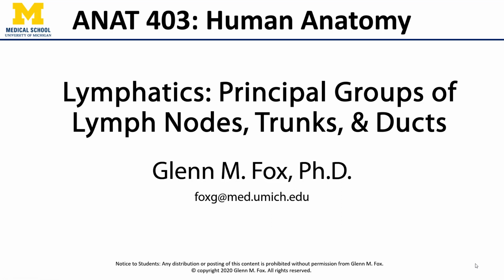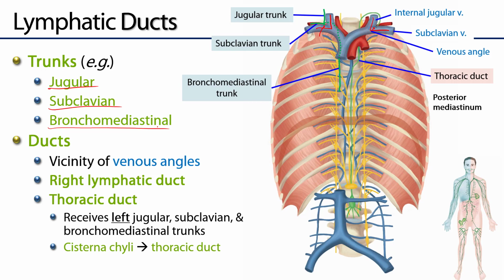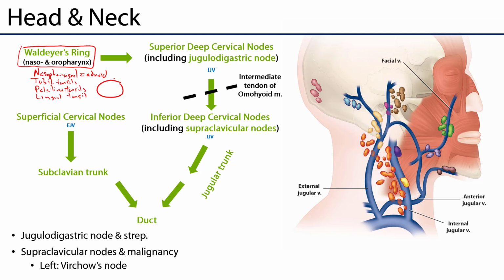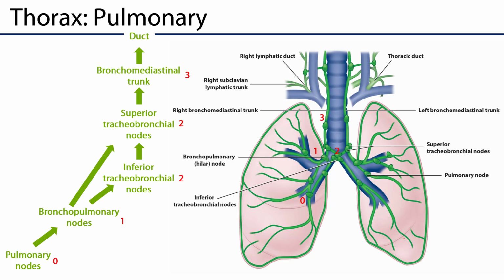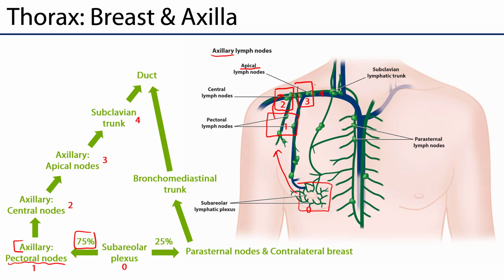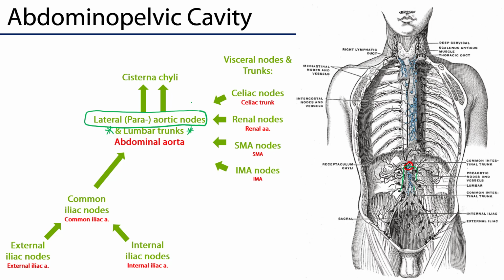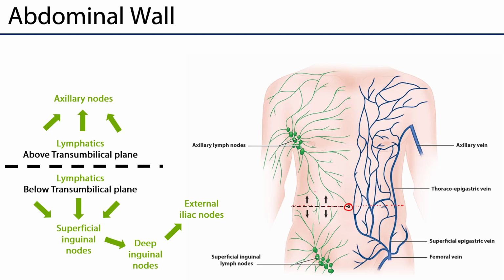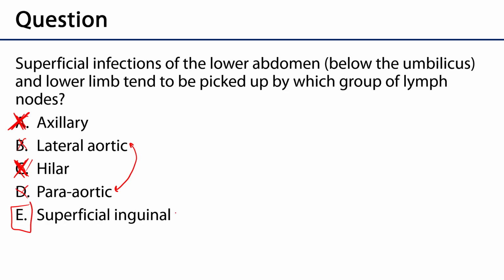Lymphatics - Principal Groups, Trunks, and Ducts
Dr. Glenn Fox discusses the principal groups, trunks, and ducts of the lymphatic system in relation to the lectures for the ANAT 403 course at the University of Michigan.